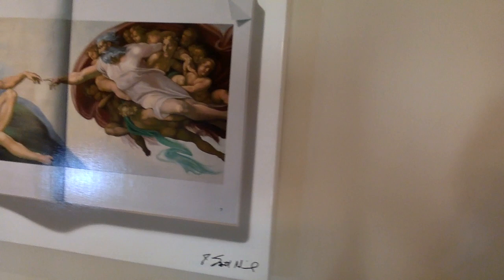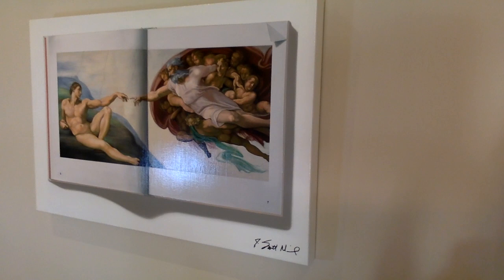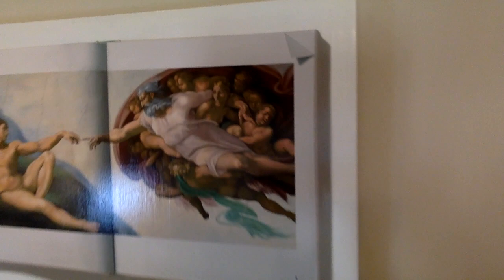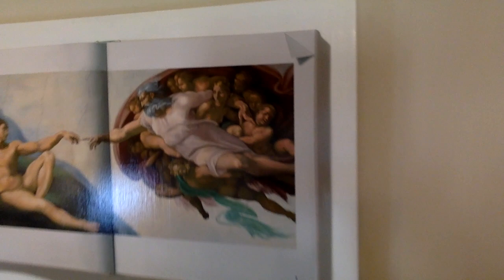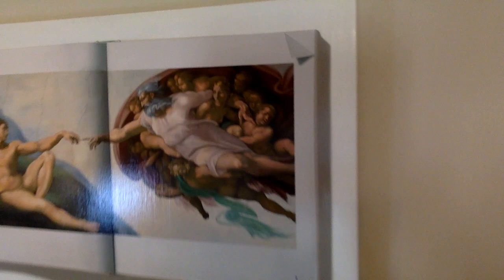The Creation of Adam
Photorealism Artwork